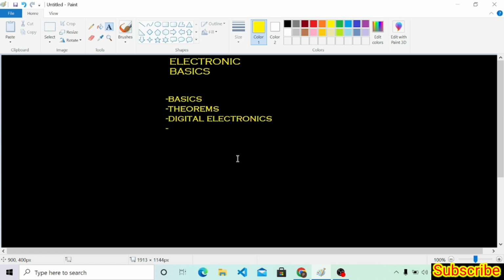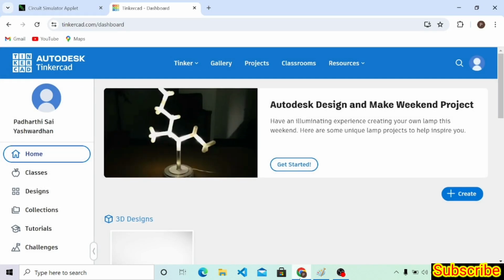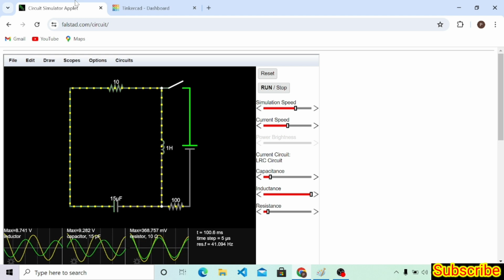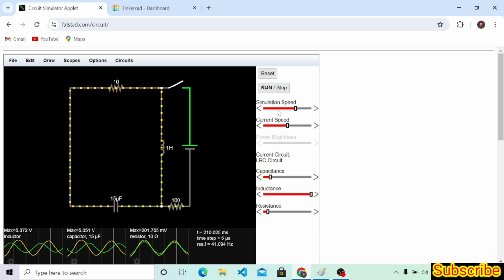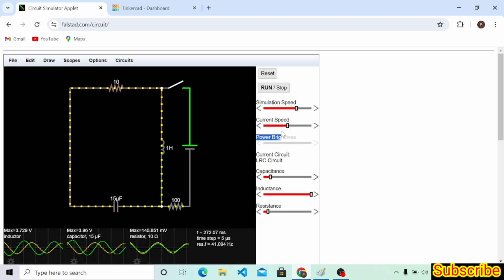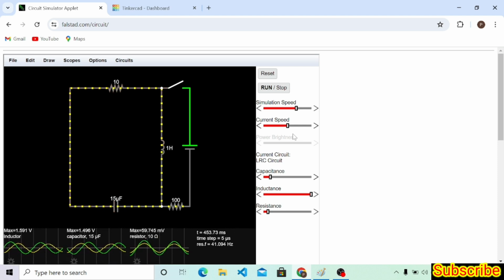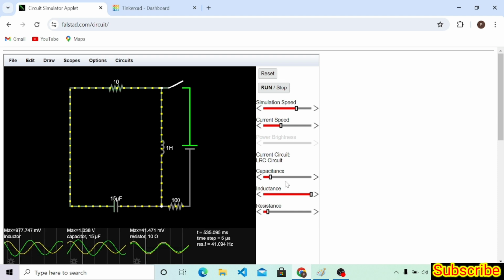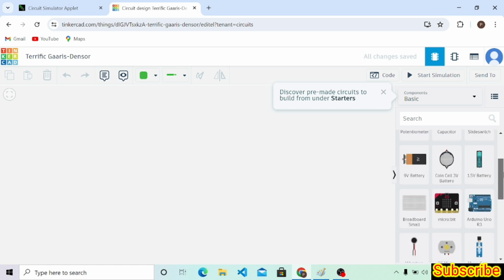Electronic Tutorial 0: Essentials and Simulators Explained!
Hi Friends!

Welcome to Tutorial 0 of our new series: "Essentials and Simulators Explained"! In this video, I explain the prerequisites for our new series on Electronic Basics and give a brief overview of two popular simulators, Falstad and Tinkercad. Understanding these prerequisites and tools is essential for anyone looking to dive into electronics and start building their projects efficiently.

TOPICS COVERED:
1.Introduction to Electronic Basics
2. Essential Prerequisites for Learning Electronics
3. Overview of Falstad Simulator
4. Overview of Tinker cad Simulator
5. How to Use Simulators for Electronic Projects

Also, share your thoughts about the video in the comments.